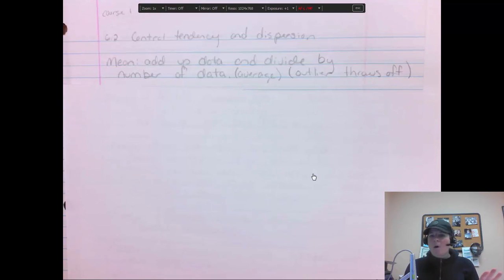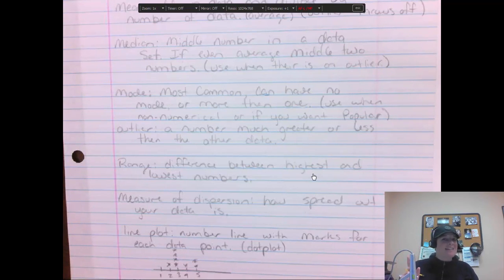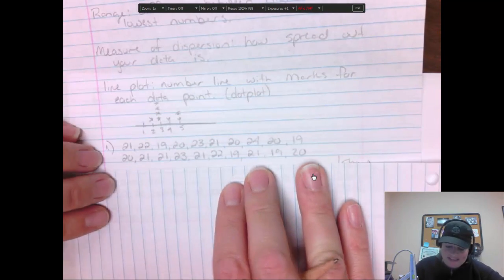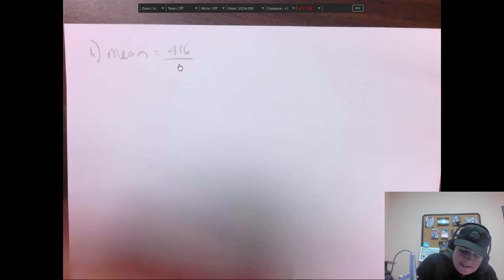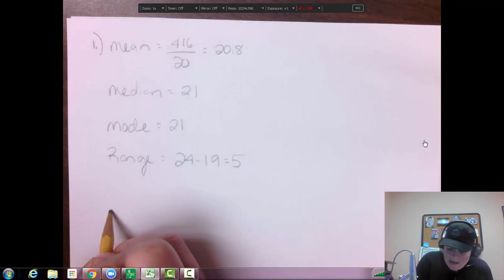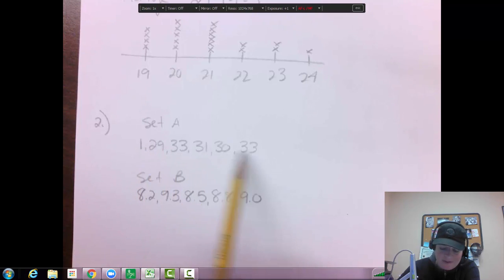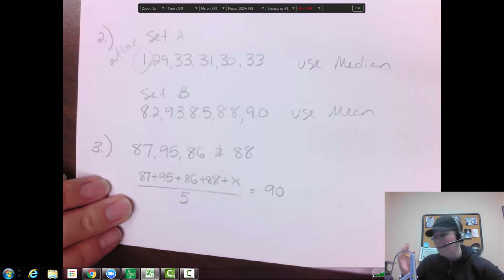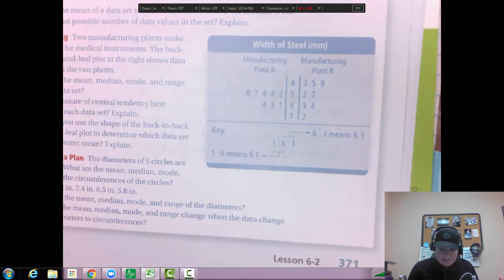6.2 course 1 Central Tendencies and Dispersion